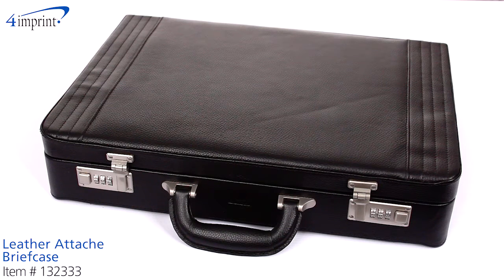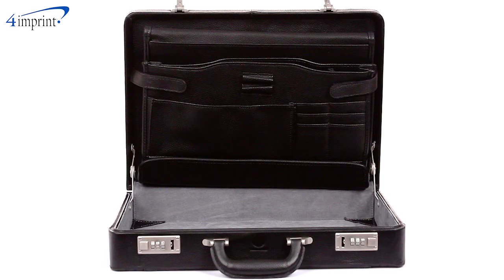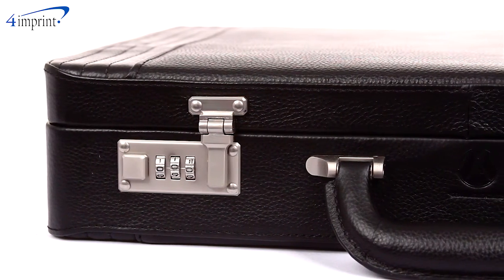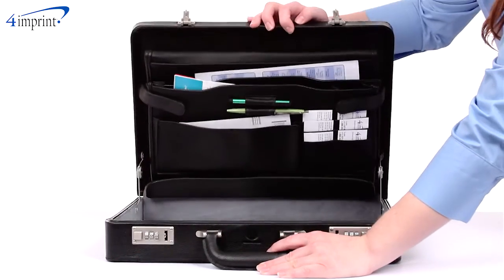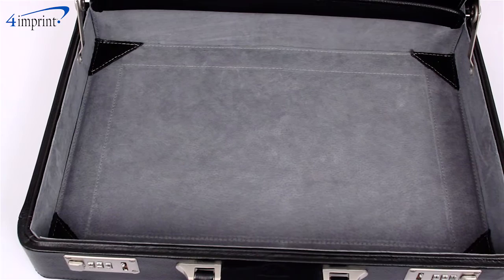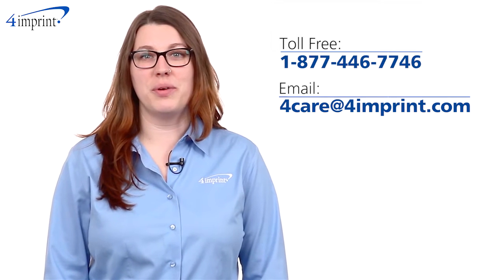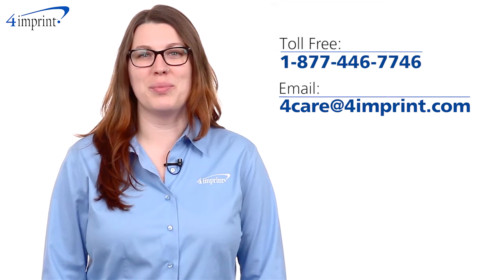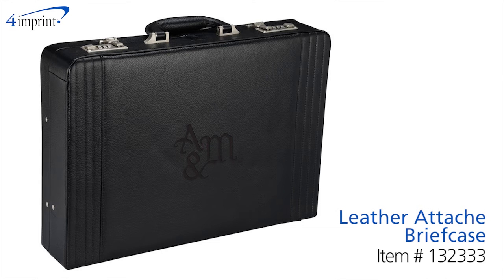Personalized Leather Attaché Briefcase – Promotional Products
Welcome to 4imprint’s online videos. My name is Moriah, and today we’d like to show you our Leather Attaché Briefcase. Unprecedented beauty and genuine leather take professionalism to a new level. This sophisticated custom briefcase has piano-hinge closures, a sturdy leather-covered handle and nickel hardware. Add your logo to make a powerful statement about your brand.

Secure combination locks ensure the confidentiality of their important documents, while the interior features a removable portfolio with a built-in organizer, so they can grab just what they need. The sturdy construction and luxe lining helps protect their belongings. Your price includes your debossed imprint on the front of the briefcase.

As always, if you have any questions about this or any of our other promotional products, please contact one of our friendly customer service representatives. This has been the Leather Attaché Briefcase.

Your price includes a debossed imprint on the front of the briefcase.

to learn more or call toll free 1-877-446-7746.